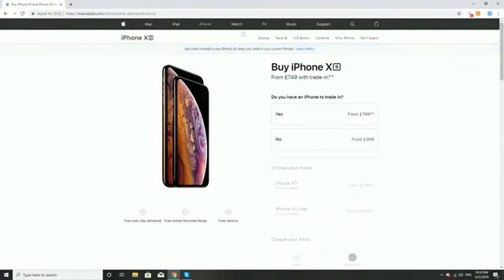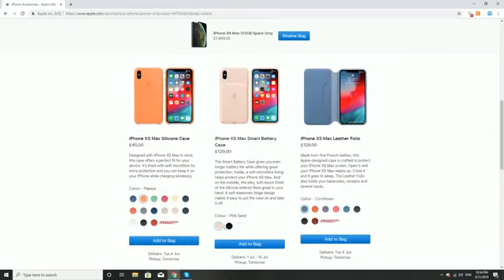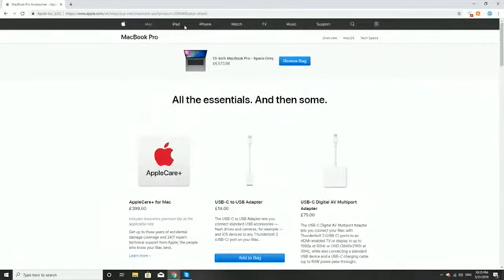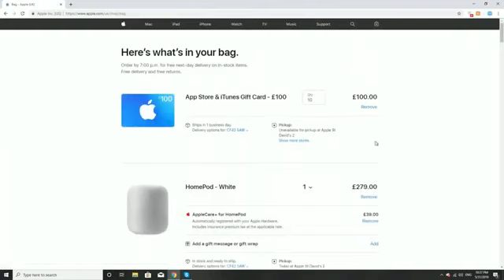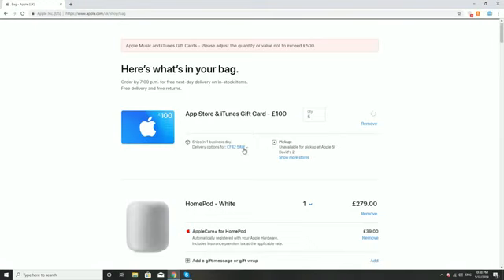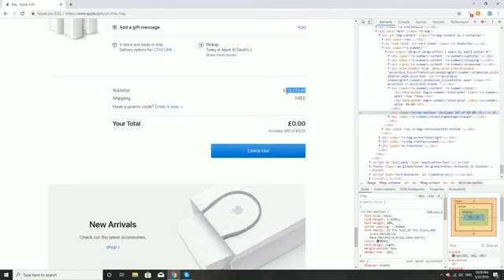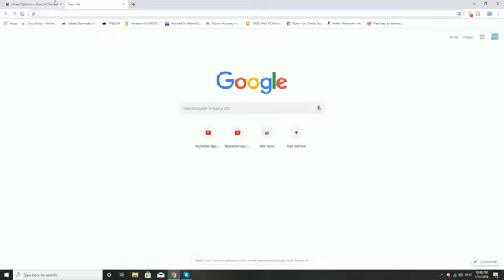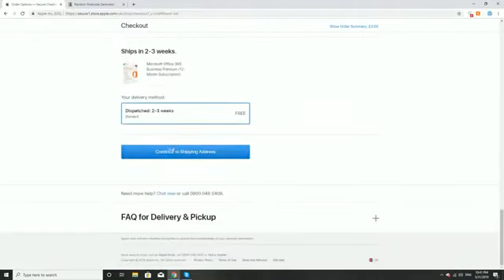How to get FREE APPLE PRODUCTS!!!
Hey guys and in this video, I will be showing you how to get FREE APPLE PRODUCTS FROM THE APPLE STORE.  YOU CAN GET THE IPHONE X, IPHONE 11 PRO, IPHONE 11 PRO MAX, AIRPODS PRO, AIRPODS, IPAD, IMAC, MACBOOK ALL FOR FREE

lol skit only.